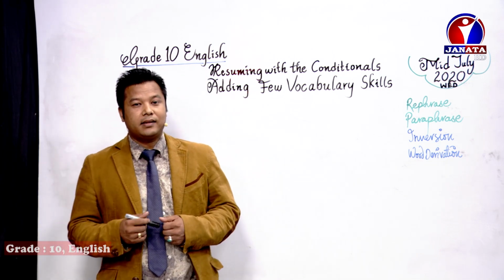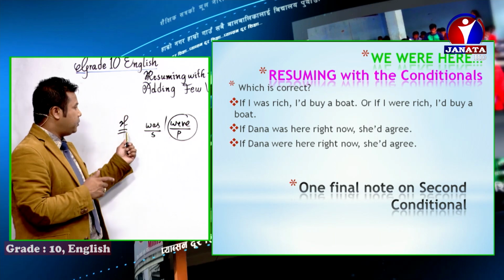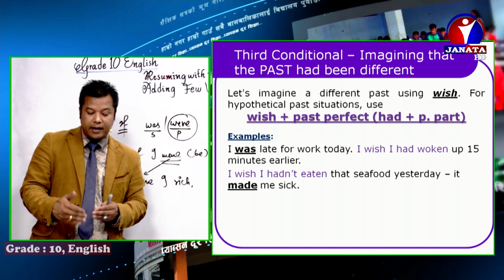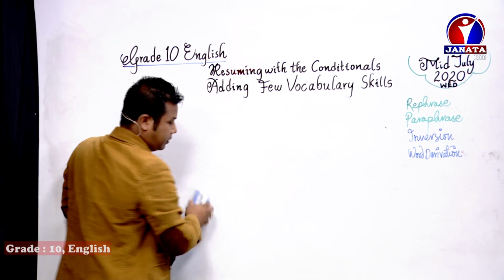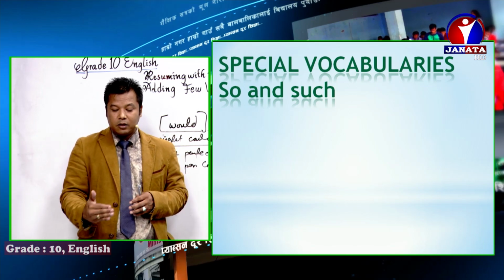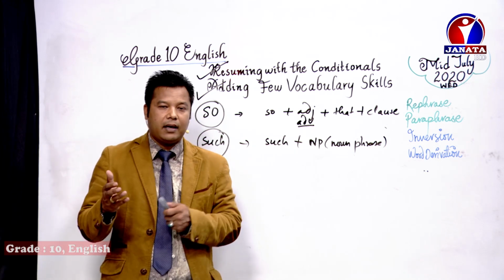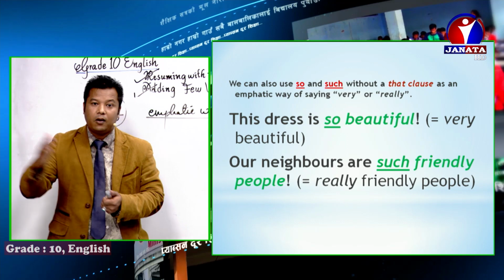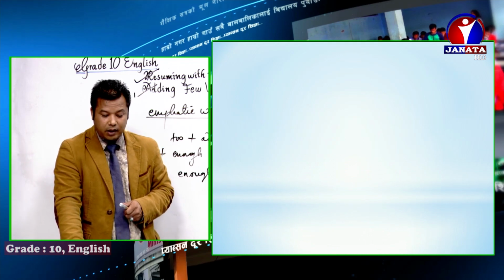Grade-10 English Episode 27 | Pabson Distance Education